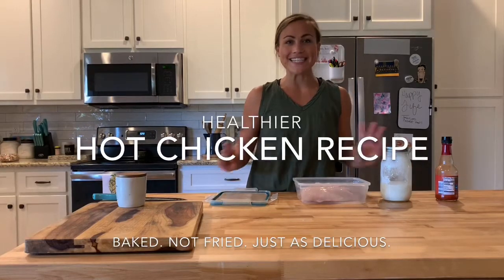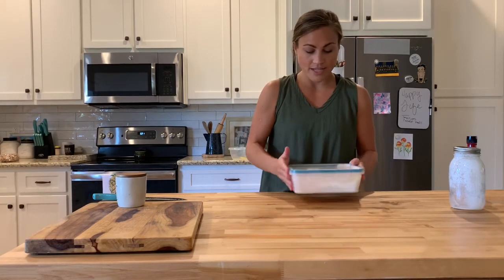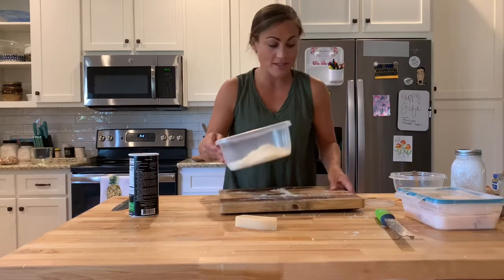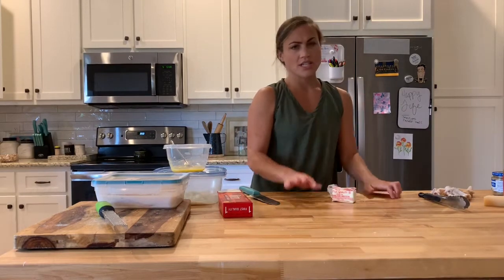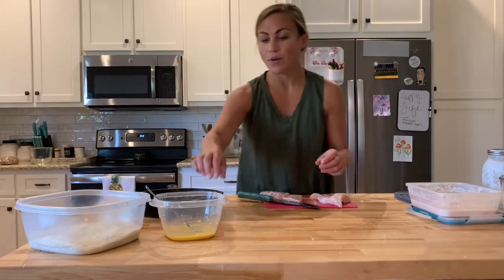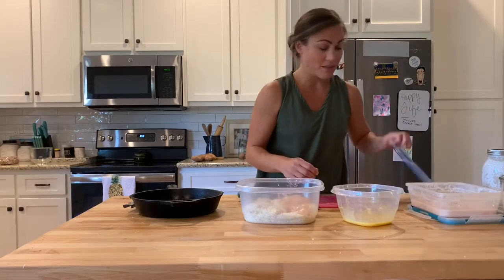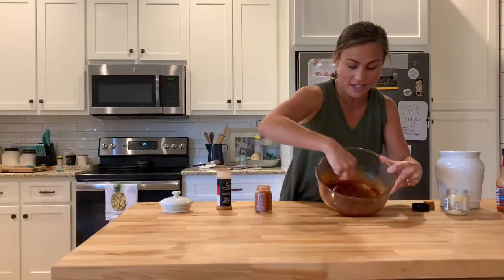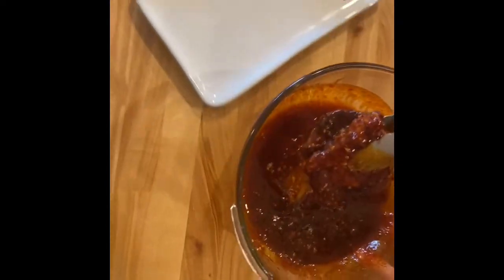Healthier Hot Chicken Recipe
Inspired by a local restaurant and one of our favorite dishes, this healthier version of hot chicken has become a staple in our house.